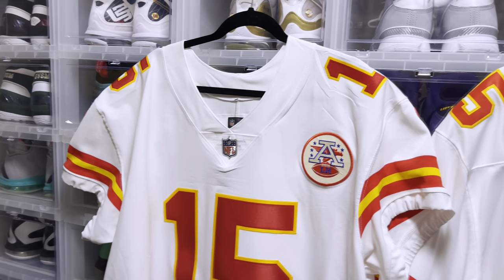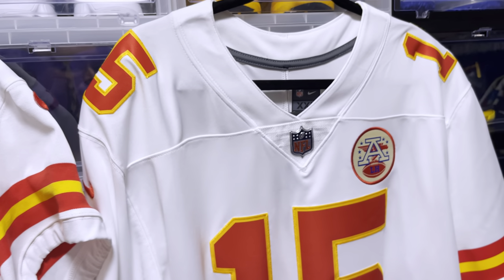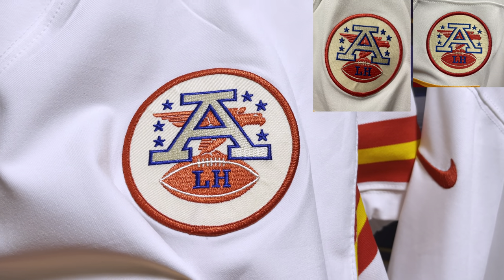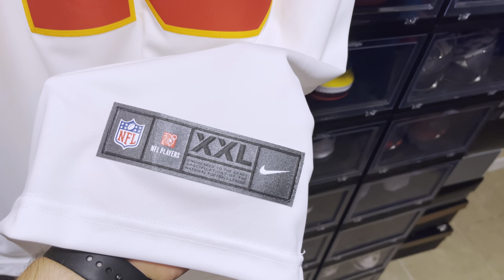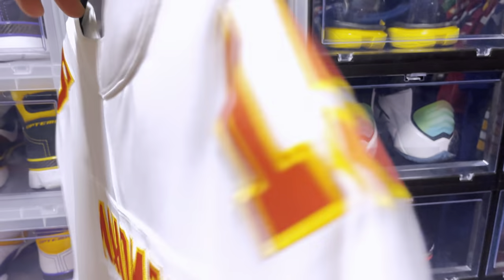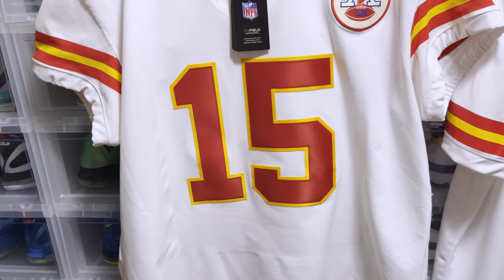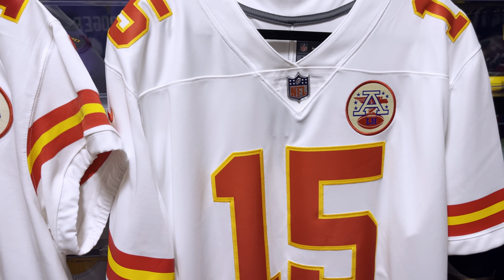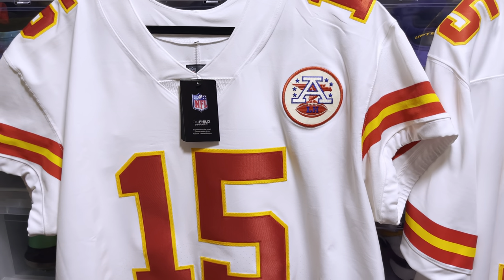Pat Mahomes Nike Elite vs. Limited Jersey Comparison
What’s up guys, here’s an comparison review between the Nike Elite and Nike Limited Jersey. Hope you enjoy the review.